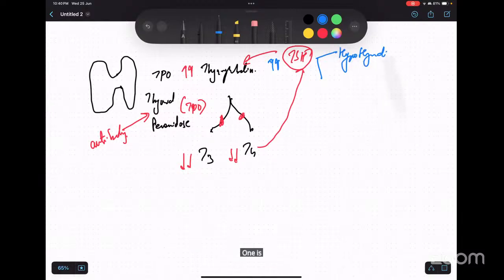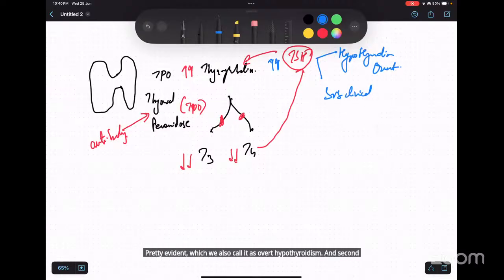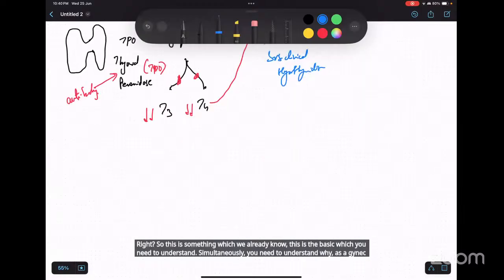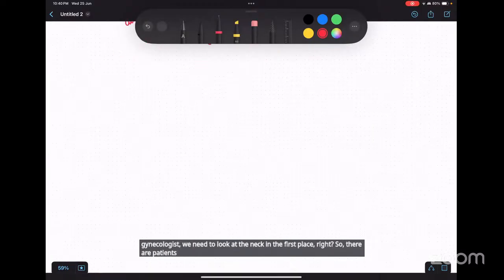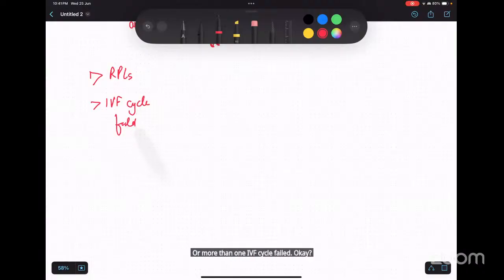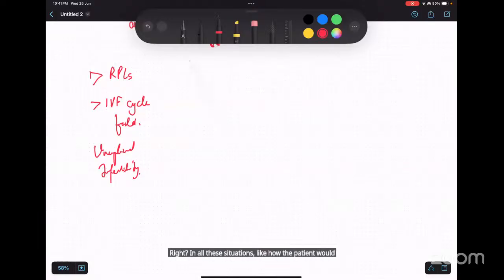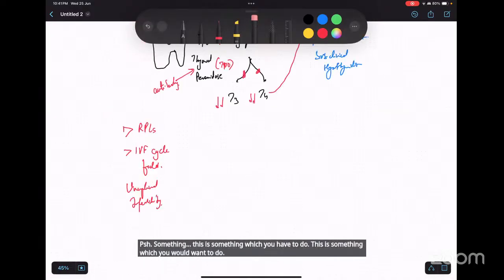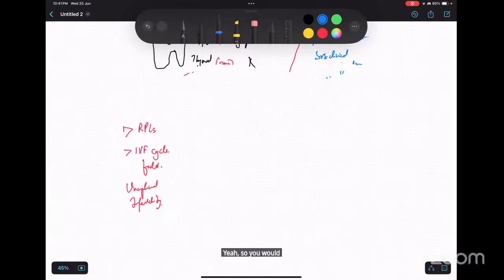Reproductive Immunology Masterclass 7- anti-TPO Antibodies